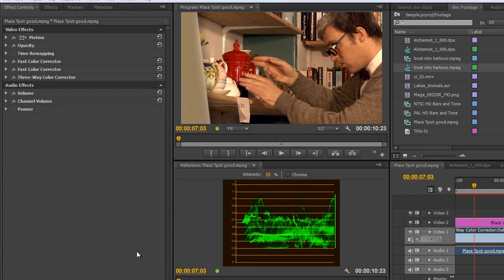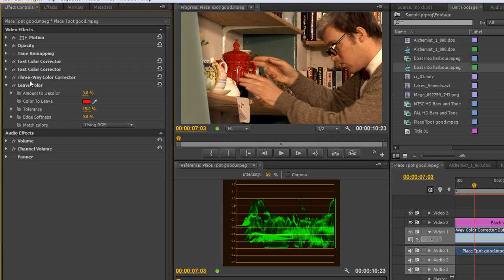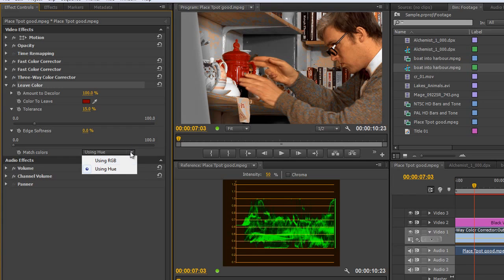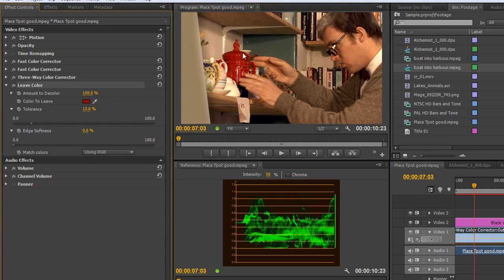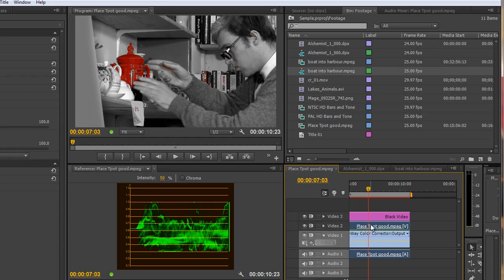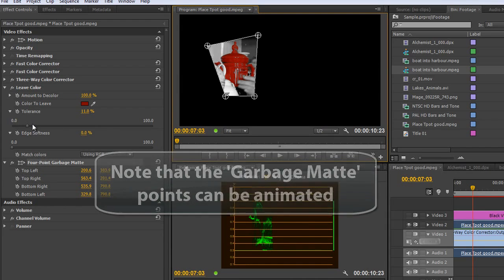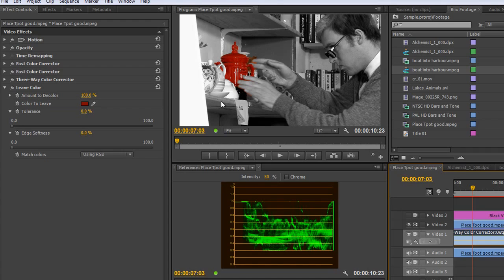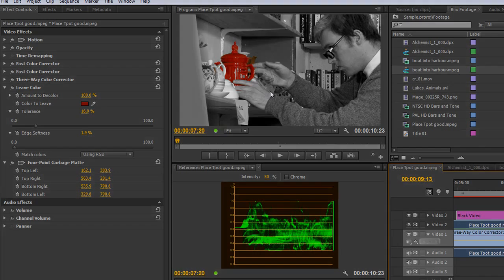Premiere Pro CS6 Techniques: 65 Color 18: Leave Color Effect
In this tutorial, Andrew Devis shows how to use the 'Leave Color' effect as well as a simple compositing technique to be able to focus on just the item needing to be shown without having to worry about similar colors in other parts of your shot. While the 'Leave Color' effect is powerful, it is also a simple approach which may or may not work for you depending on the footage you are working with. If you are not getting the re